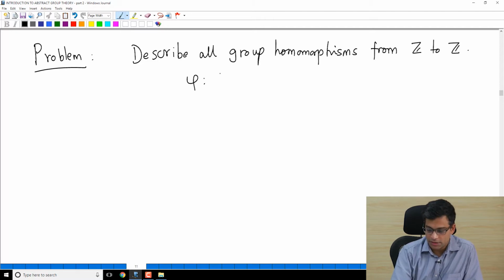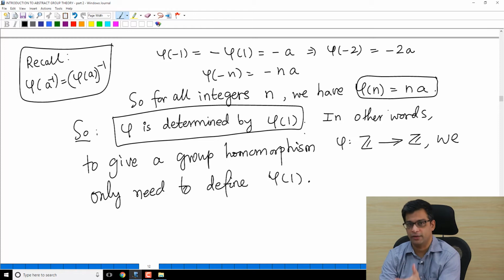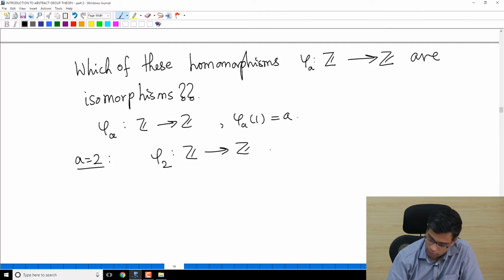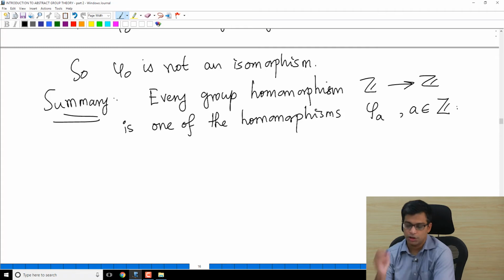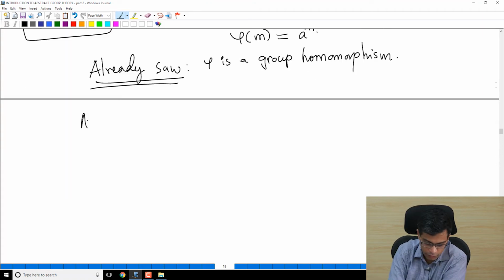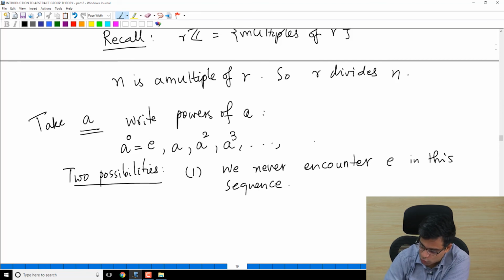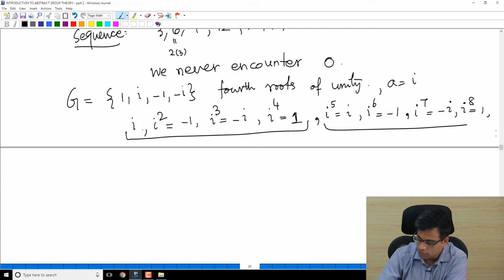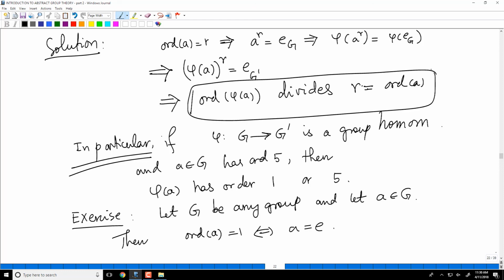Lecture 15 - Problems 4